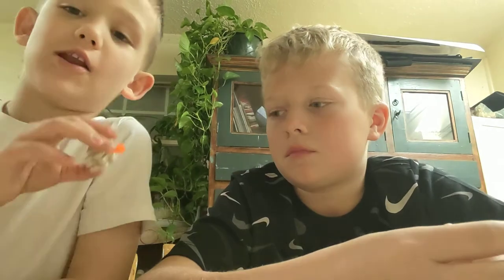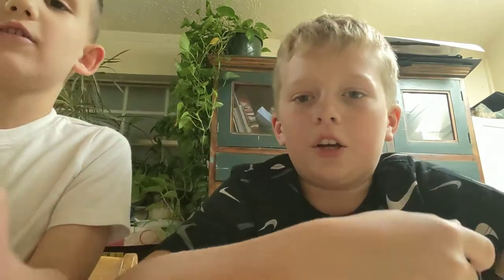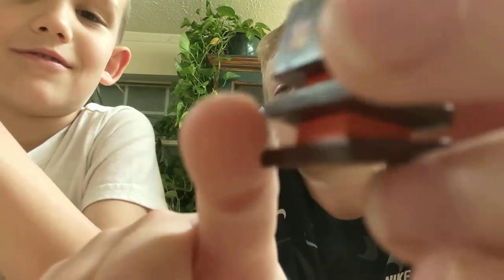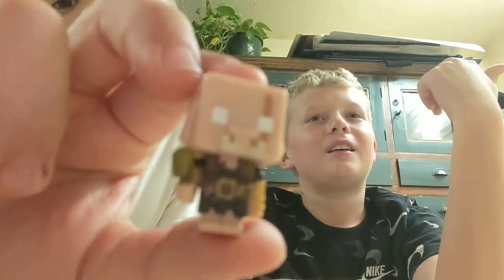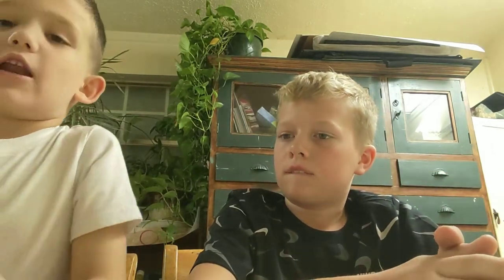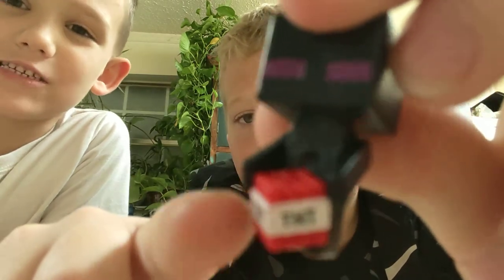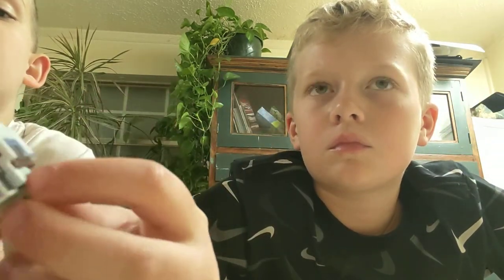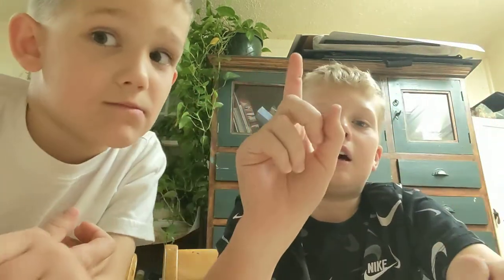my little cousins YouTube channel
my TikTok is zachfry11